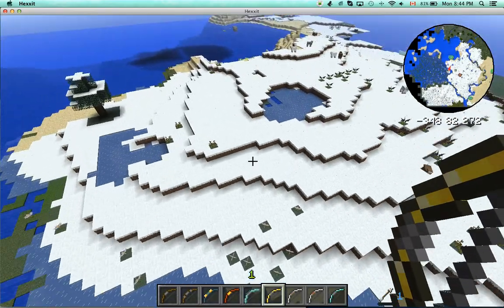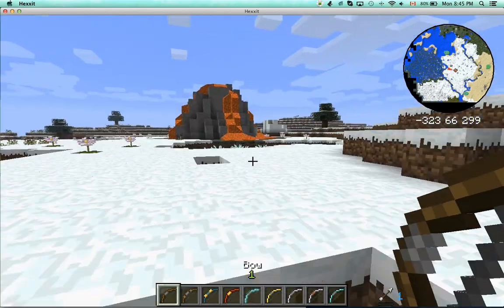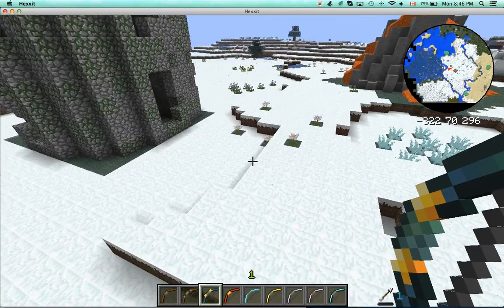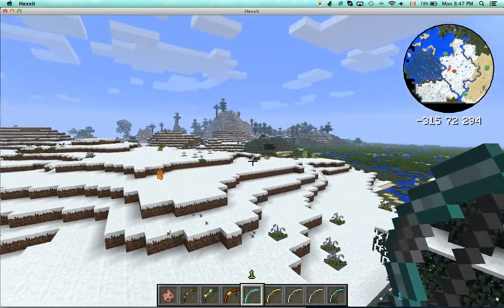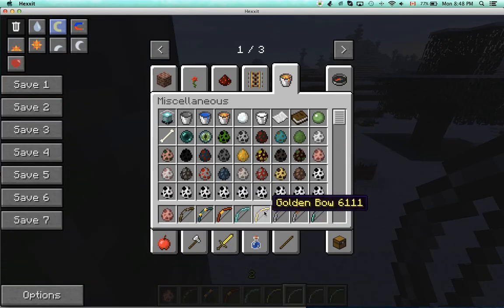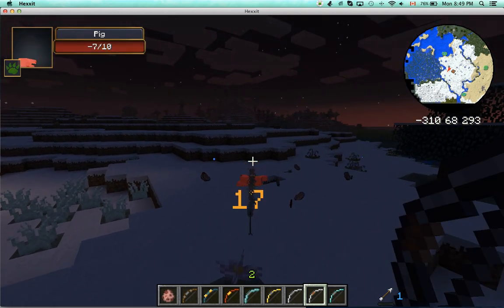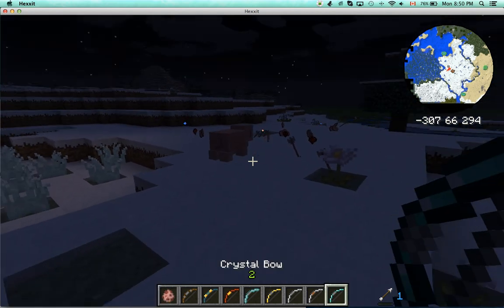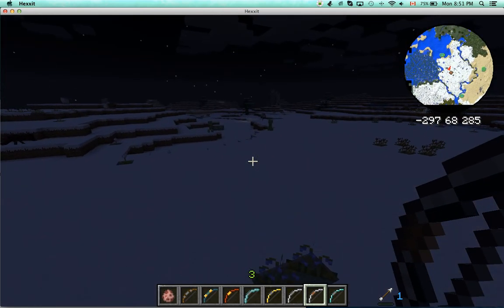mod review MORE BOWS MOD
my first mod review.
get pewdisky on xbox 360